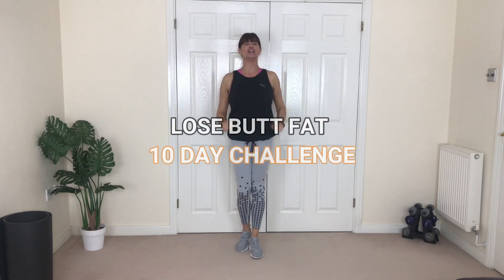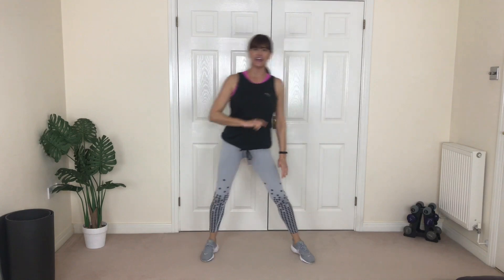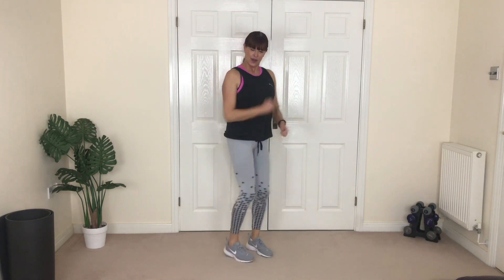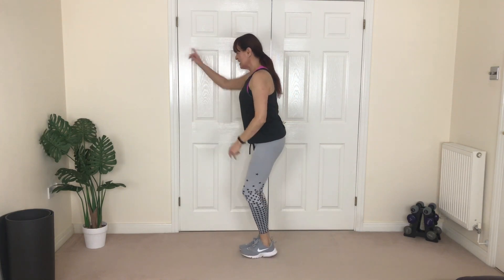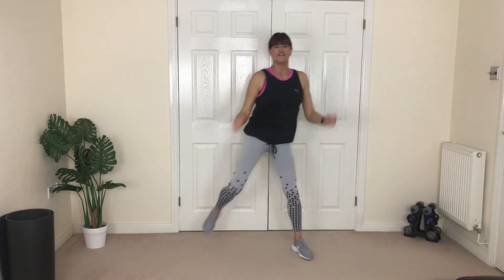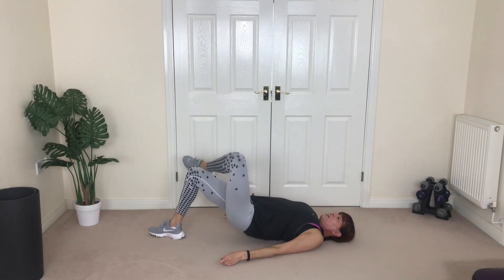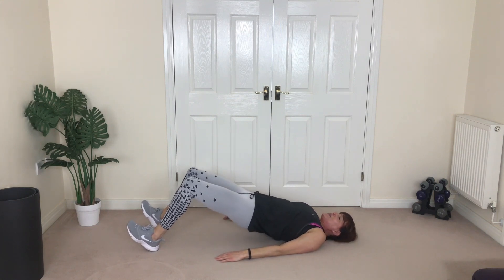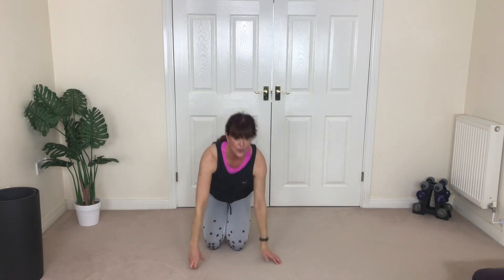LOSE BUTT FAT | 10 DAY CHALLENGE | HOME WORKOUT TO GET RID OF FAT AND LOSE INCHES | INDOOR WORKOUT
Lose Butt Fat  10 Day Challenge is the perfect workout YOU need to Get Rid of Fat and Tone Your Butt. Get Fat Burning and do this Lose Butt Fat Home Workout everyday for the next 10 days and see the results!!! Lose Butt FAt 10 Day Challenge is a fantastic Indoor Butt burning workout.

Come take a look at my website for workout hints, tips,  fun facts and more

* Come Kick-Start Your Body Into Shape & Lose Weight with my
14 Day Kick-Start Weight Loss Plan (includes a free workout plan)

Please read the hints & tips below;
1. Ensure you Warm Up before my workouts I have a choice for you
2. Have a drink of water nearby
3. Ensure the area is clear.
4. Should you have any health concerns, recently had a baby, illness,
    or operation please seek permission from your doctor before
    exercising.